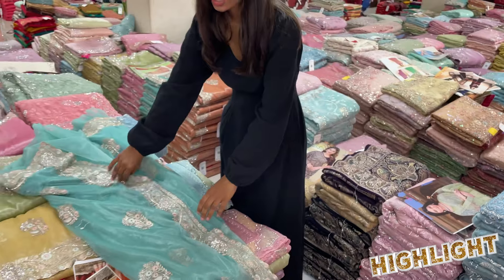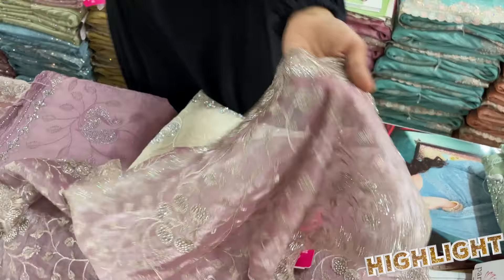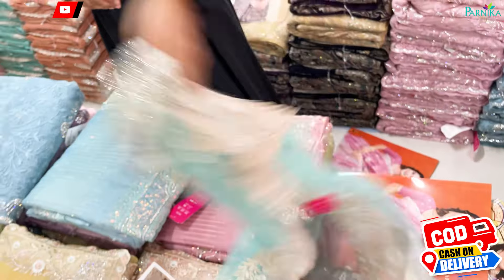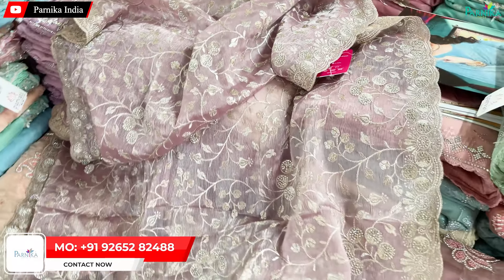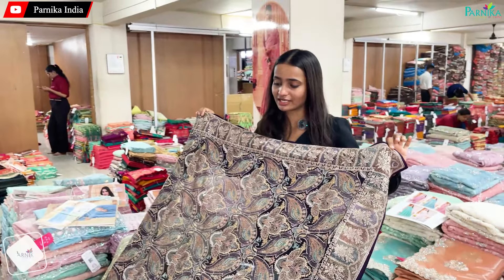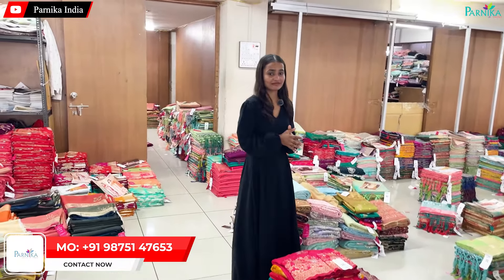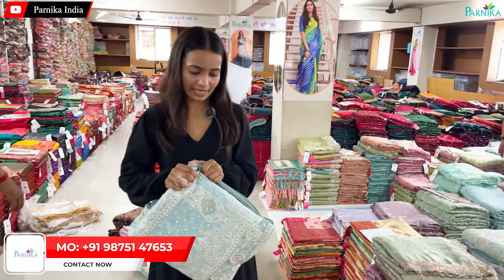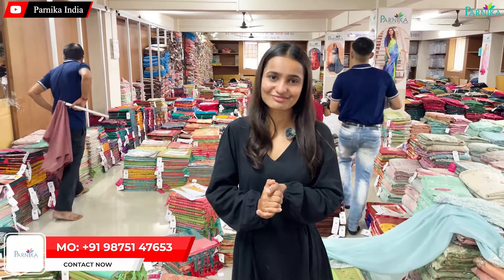शादियों की साड़ीया खरीदारी कीजिए कम दामों में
PARNIKA INDIA ALL VERITY PRICE RANGE
PRINT SAREE - 99 - 695
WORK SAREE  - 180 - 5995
BANARSI SAREE - 200-4995
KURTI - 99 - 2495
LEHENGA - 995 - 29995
GOWN -500-4995
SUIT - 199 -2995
FABRICS  (MEN/WOMEN) - 55-1-METER 1500 - 1 METER
PARNIKA INDIA
ADDRESS:- Parvati house , Delhi Gate, Belgium Square, Parvati Fabric ltd. , F-Tower , Shree Kuberji Textile Park , B/H, Ring Rd, Surat, Gujarat 395003, India